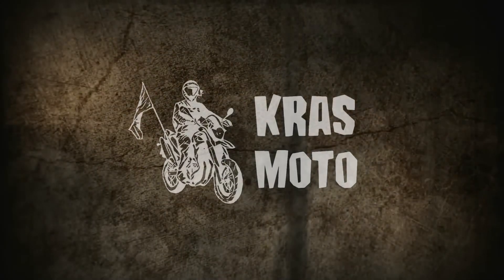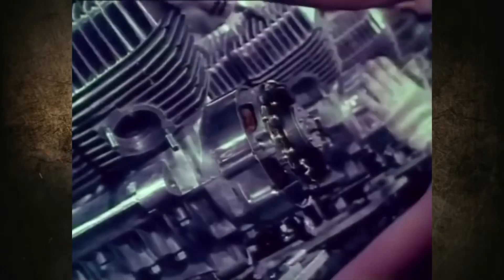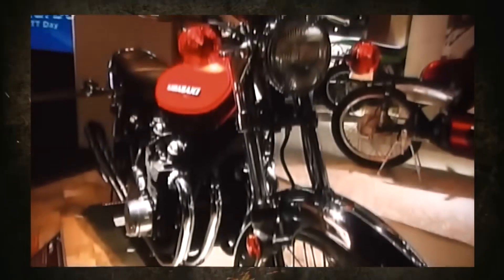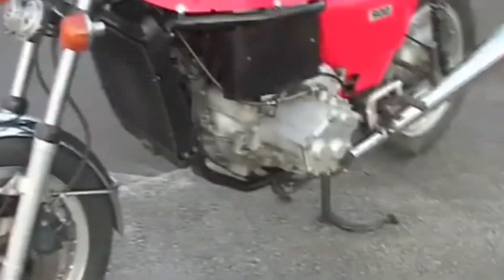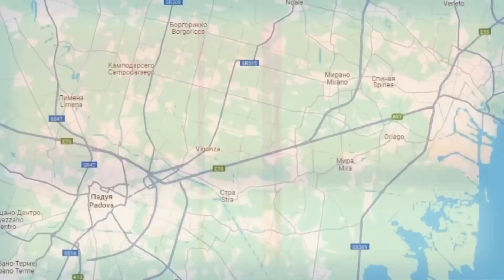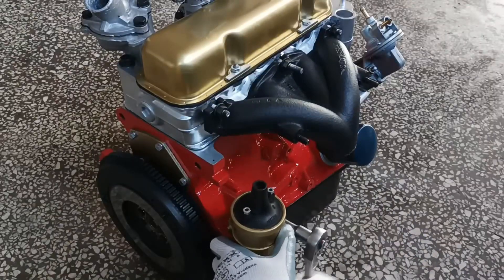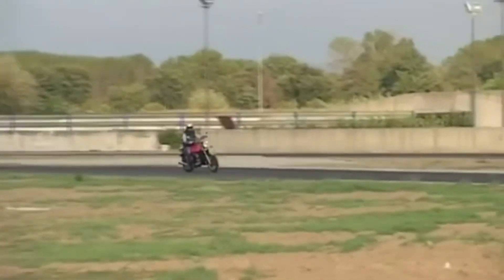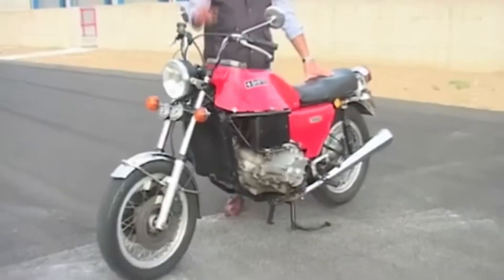Motorcycle Powered by a FIAT Engine – Meet the Shifty 900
Discover the wild story of the Shifty 900—an Italian motorcycle with a Fiat car engine! Find out why this oddball machine tried to take on Japanese superbikes and why you’ve probably never heard of it.

👉 This channel was created in collaboration with @krasmoto

00:00:00 - Introduction to Shifty 900
00:01:07 - European Motorcycle Crisis in the 1970s
00:02:14 - The Car Engine Idea
00:02:59 - Similar Concepts Across Europe
00:03:20 - Ugo Grandis and Shifty’s Origins
00:04:42 - Shifty 900 Production and Naming
00:05:11 - Technical Details and Features
00:06:52 - Downfall and Legacy of Shifty 900